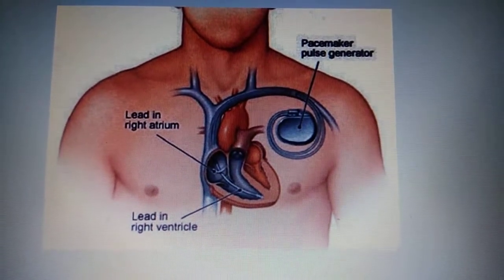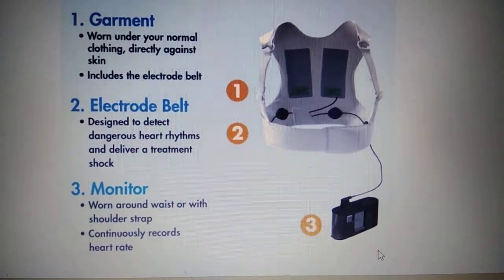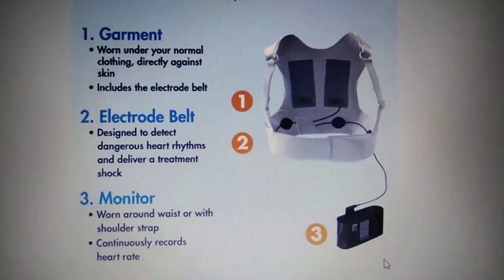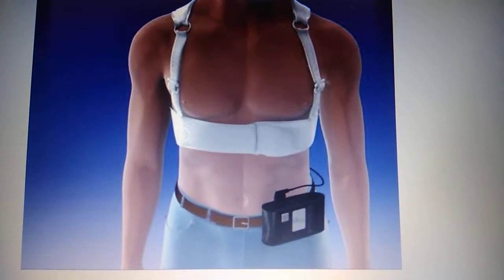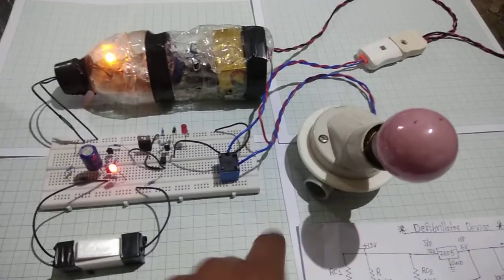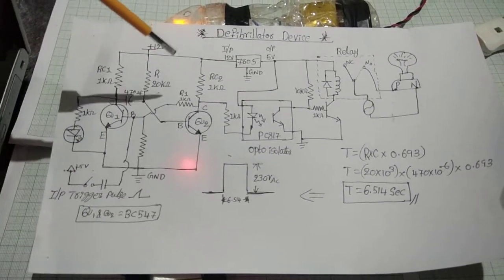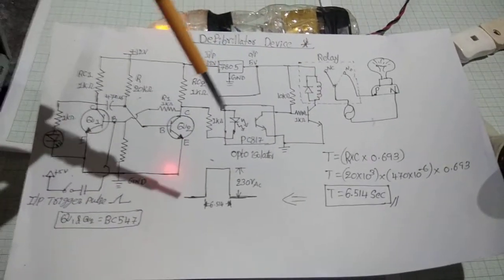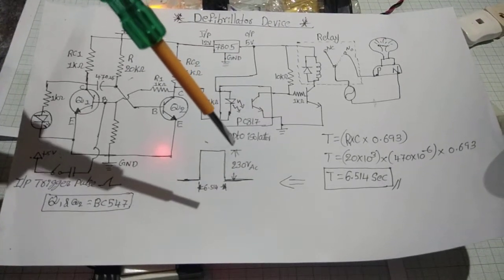Defibrillator Device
what is Defibrillators?
                                  Defibrillators are used to  restore a normal heartbeat by sending an electric pulse or shock to the heart.
These are used to prevent or correct an arrhythmia( heartbeat that is uneven or that is too slow or too fast).
 Defibrillators can also restore the heart's beating if the heart suddenly stops

here i prepared basic prototype of Defibrillators to Generate electric shock pulse. Please watch video till the END you will get Complete idea about Defibrillators .